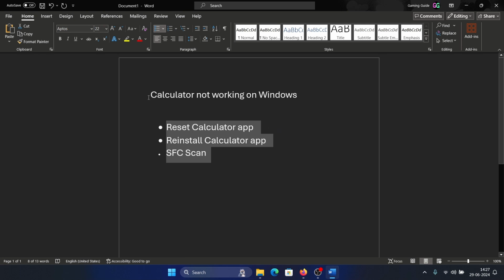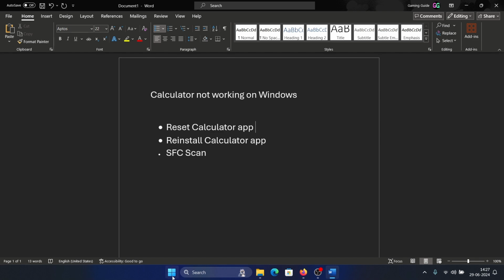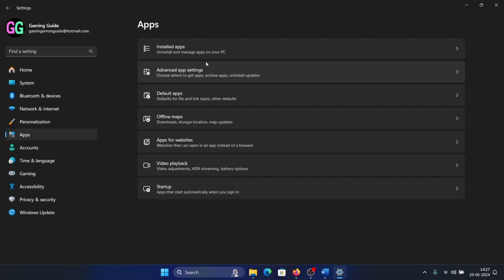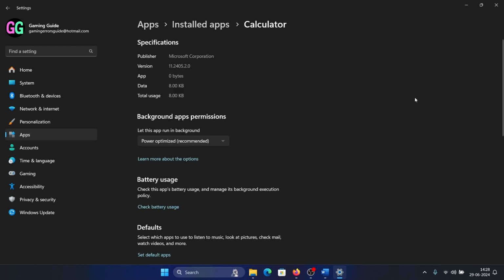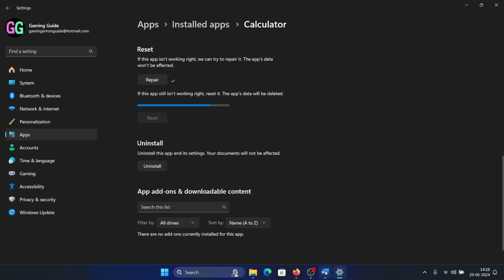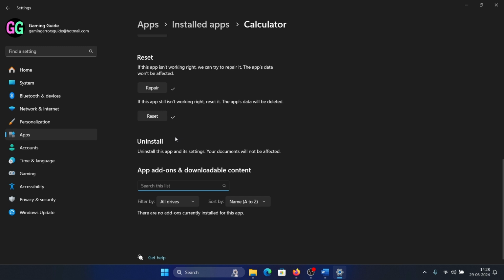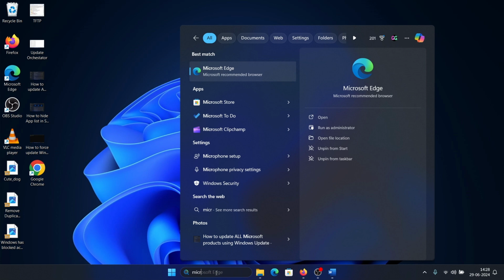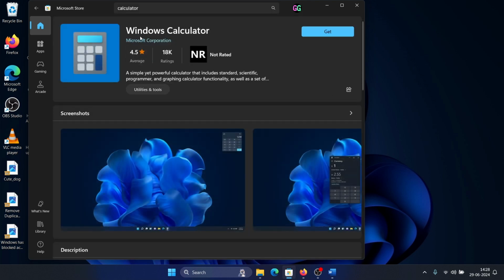How to Fix Calculator Not Working on Windows 11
Video Title: How to Fix Calculator Not Working on Windows 11

If you wish to fix Calculator not working on Windows 11, then please watch this video.